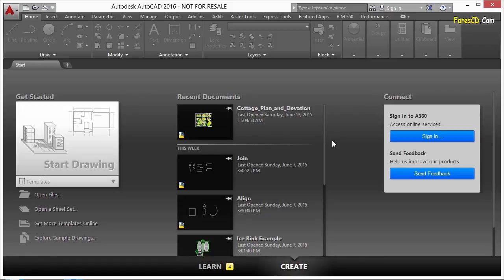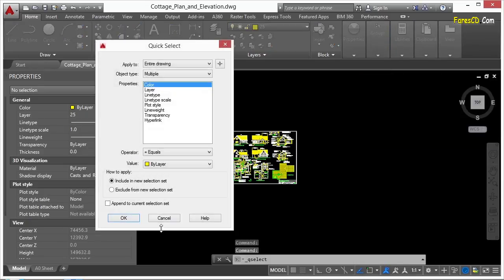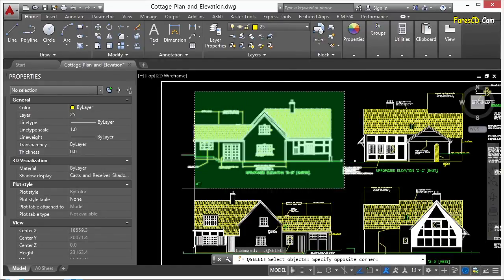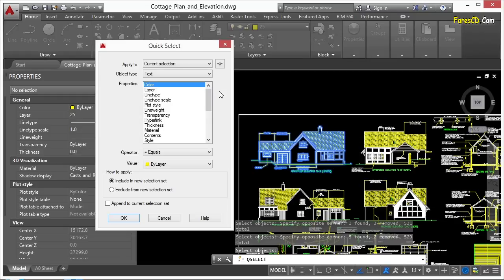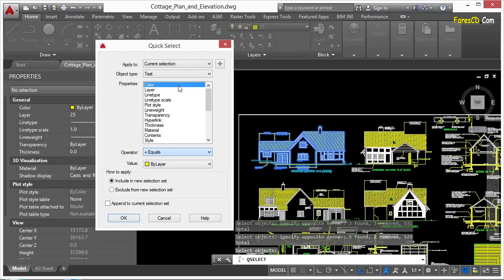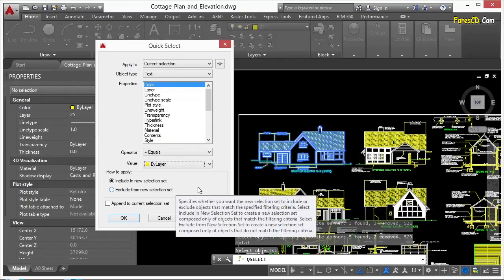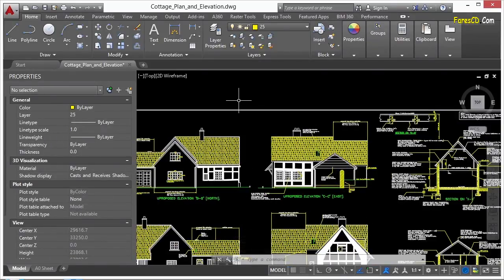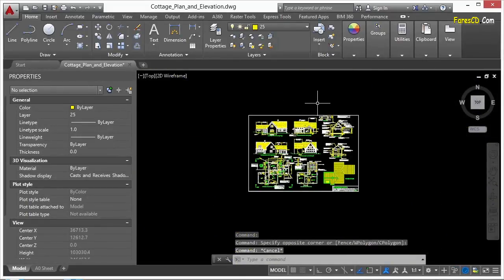04 Advanced Tools 05 Quick Select